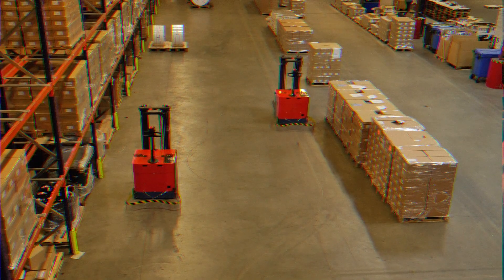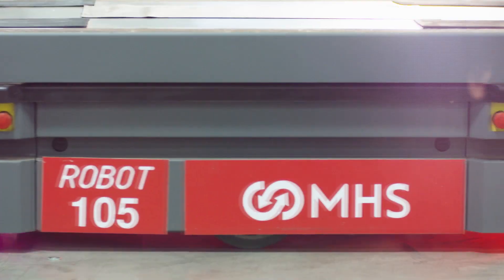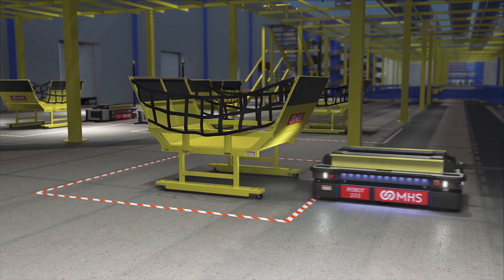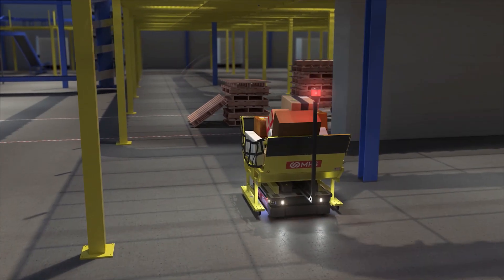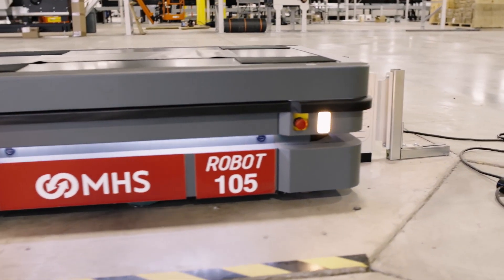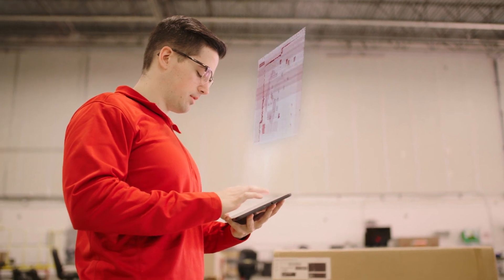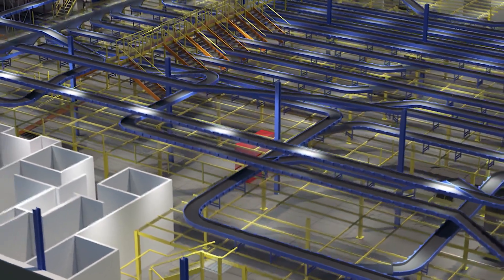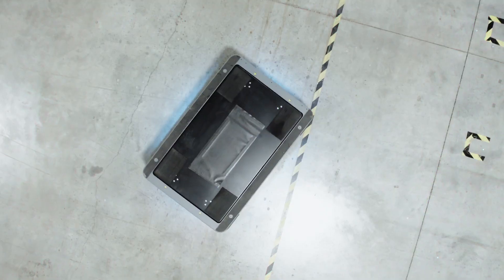MHS | Autonomous Mobile Robot (AMR)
MHS provides access to a full lineup of automated mobile robots that can be modified for target applications through detachable carts, robotic arms, forklifts, and conveyor supplements. We source best-of-breed technologies so our customers are not limited to the in-house offerings of a single vendor but still benefit from the efficiency of single-source solution design and integration.